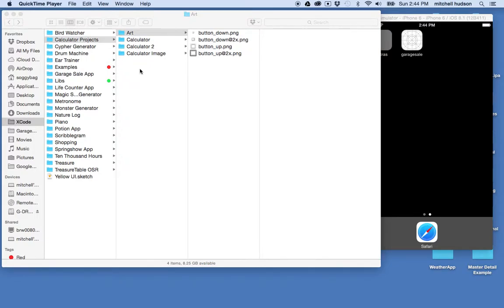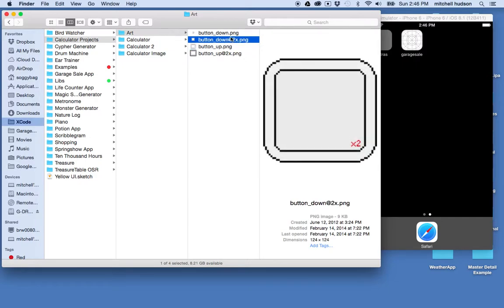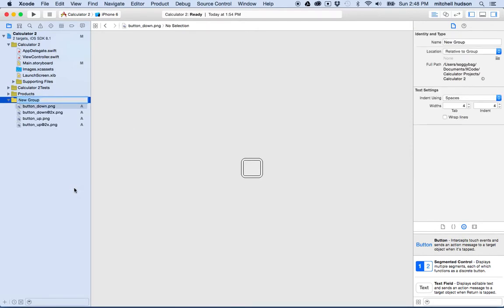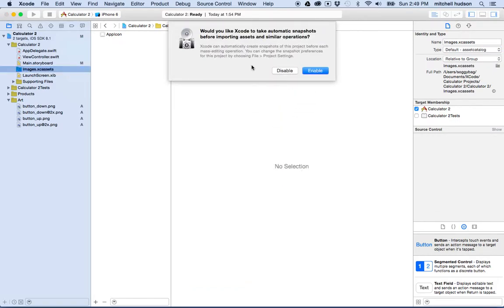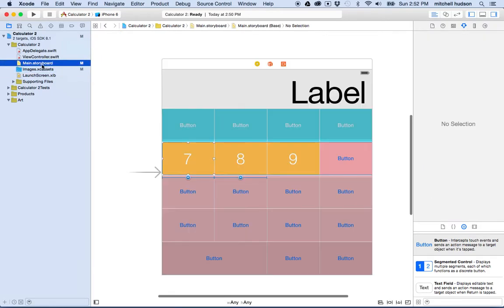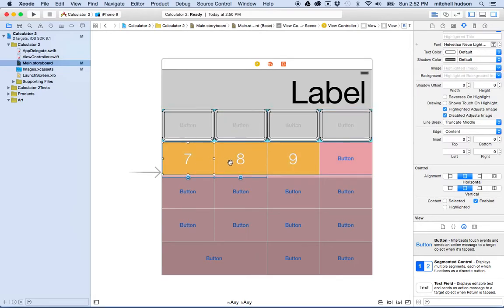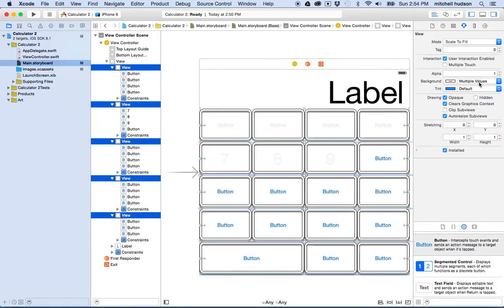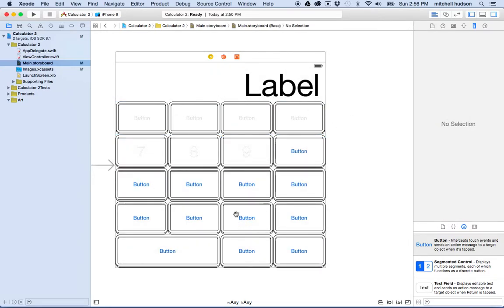5 Xcode Calculator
Starting to create a calculator with Xcode. The first few videos will cover Auto Layout and how to get make a great layout that will adjust to different size devices. This fifth video explains using the background image and slices to back custom art that resizes to fill the button.